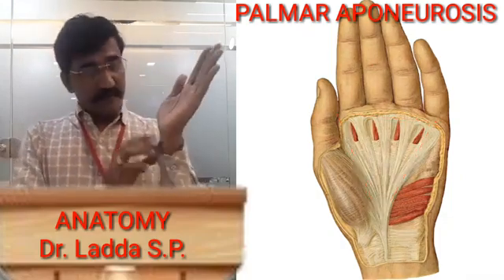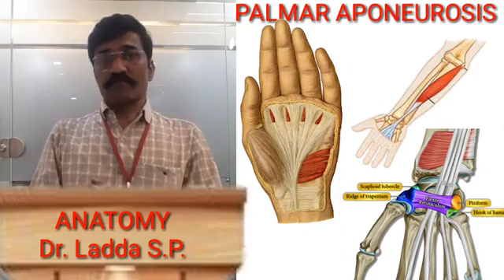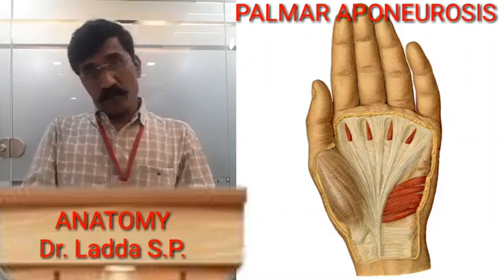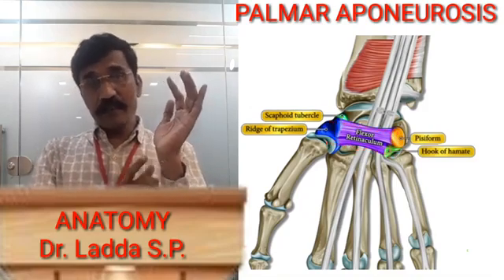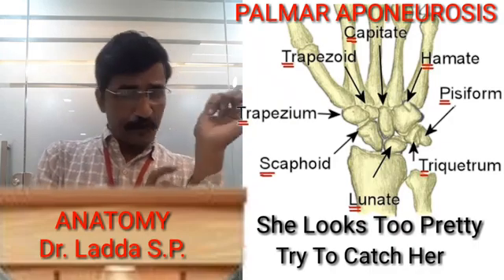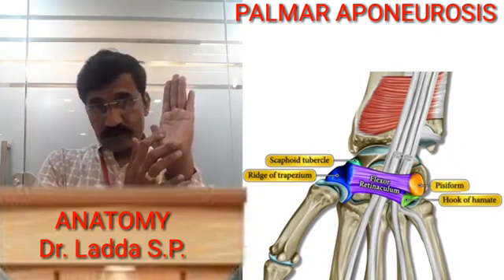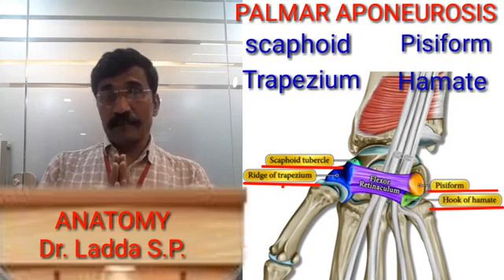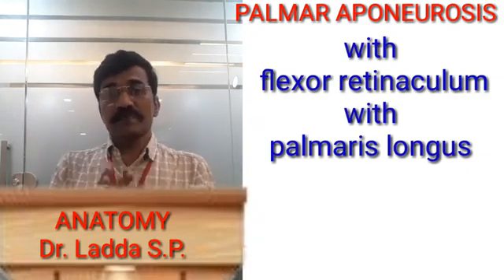Anatomy of palmar aponeurosis and flexor retinaculum simply explained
Anatomy of palmar aponeurosis and flexor retinaculum simply explained@drladdaanatomyvideo1201

Palmar aponeurosis & Flexor retinaculum anatomy by Dr. Ladda S. P.

Palmar aponeurosis Animation : Attachments Functions , Clinical relevance ( USMLE , NEET - PG , INI - CET ) Dr.G Bhanu Prakash Animated Medical Videos

This is a  channel for first year medical students for Anatomy subject. As its very difficult to remember the long script of each topic with difficulty in collecting the point to point extract of each topic. So this channel is the best tool to provide the tips to remember the topic in easy way also in each video we are going to provide the memorizing tips for that topic with best hints to draw simple and easy diagrams. The channel not only help for routine study but also will be best friend for and during examination for short time preparation of topic

Easy Anatomy for Exam Preparation by Dr. S.P. Ladda

Palmar aponeurosis
Flexor retinaculum